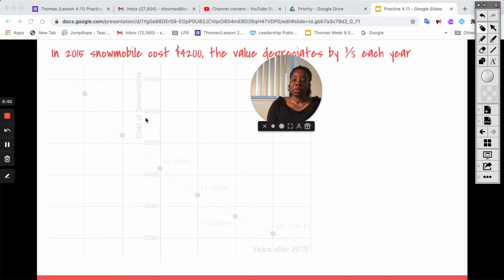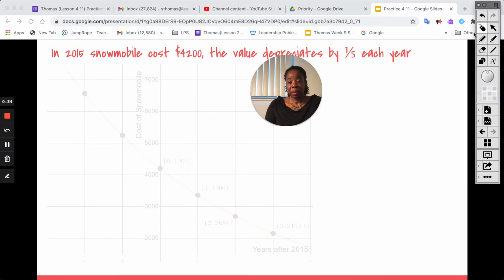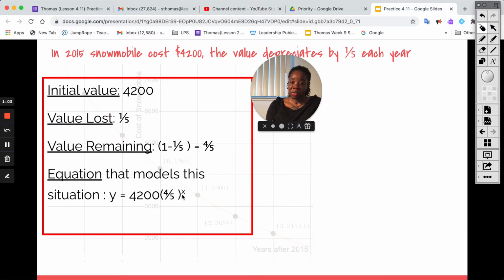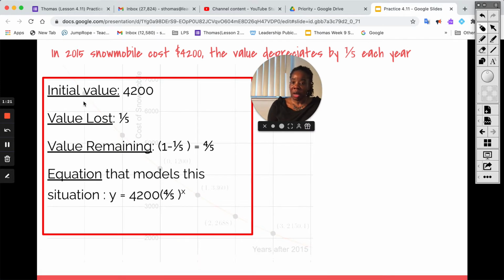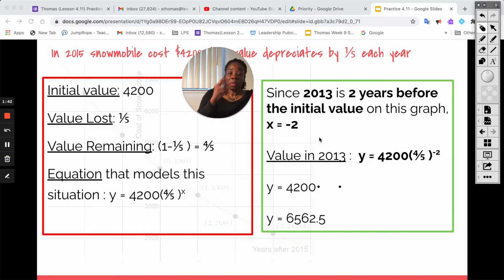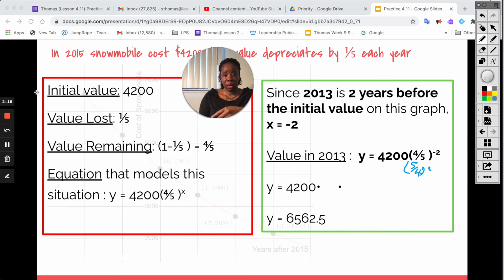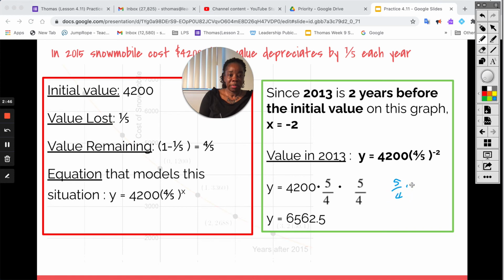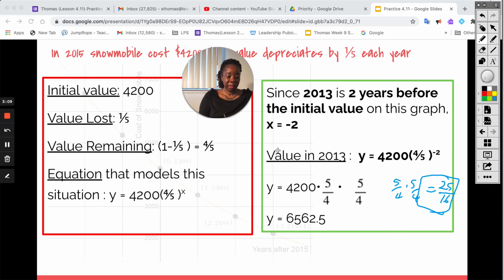Lesson 4.11Q4 Explanation